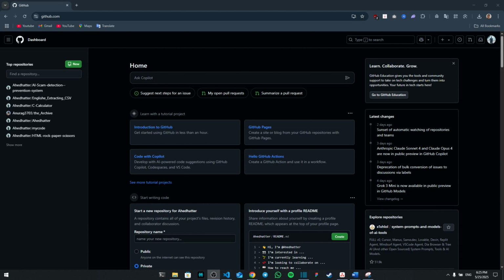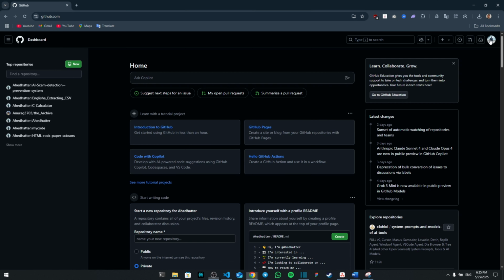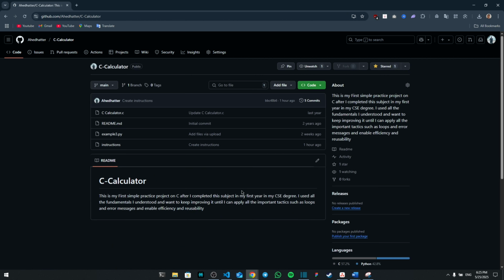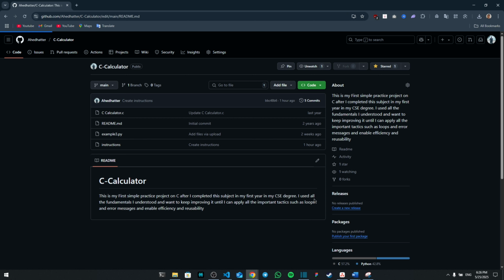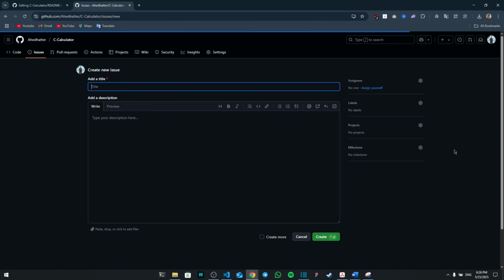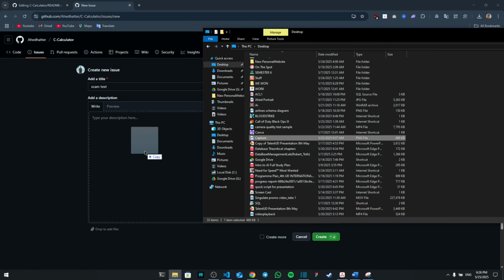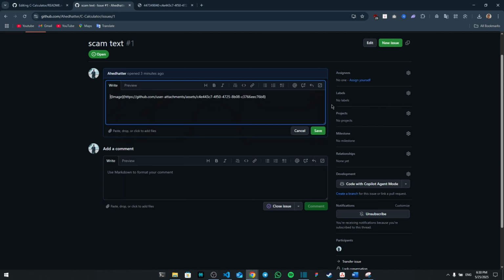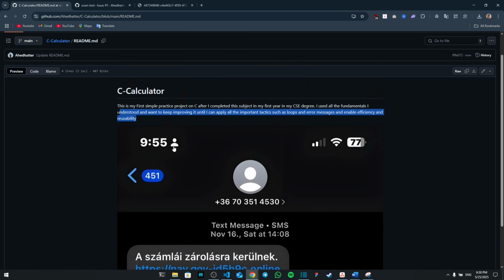How to Add Image to GitHub README File - Beginner Tutorial 2026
In this video, I show you how to add image to GitHub README without breaking the format or losing quality. Whether you're working on a portfolio project or documenting your code, adding images to your GitHub README file can make your repository look much more professional. I’ll walk you through the steps to upload images to GitHub, reference them properly in your README.md file, and even handle image folders correctly for better organization. If you've ever wondered how to add an image on GitHub README or how to upload images on GitHub, this is the video for you.